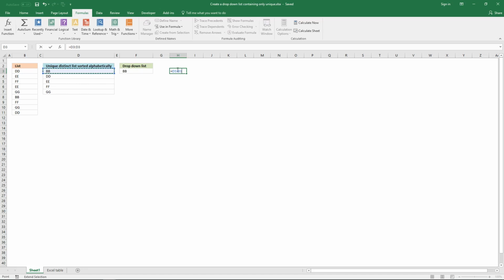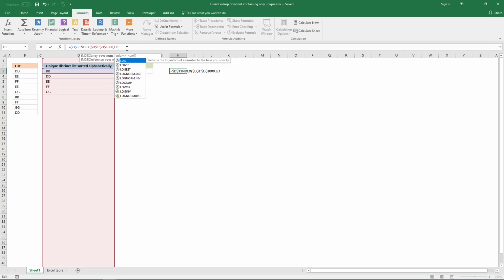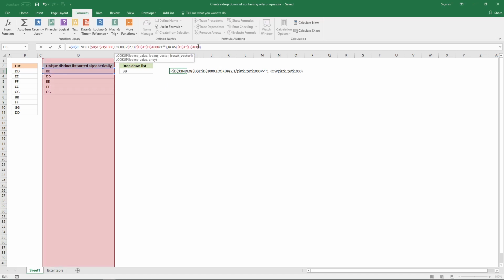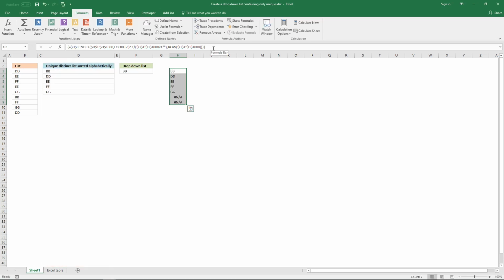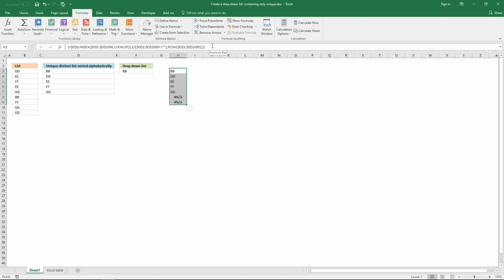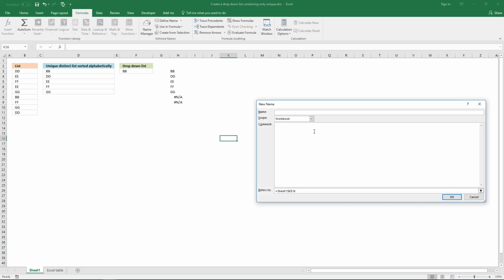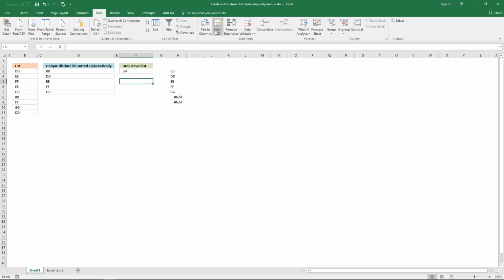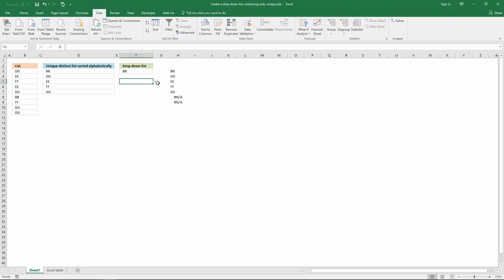Drop down list with unique distinct alphabetically sorted text values [Array Formula]